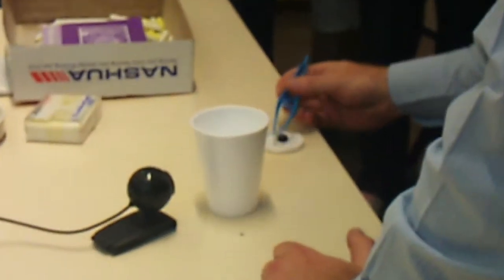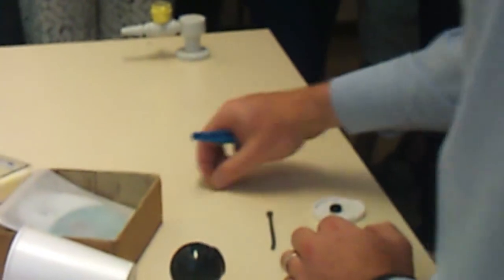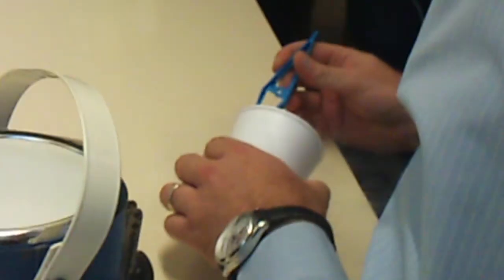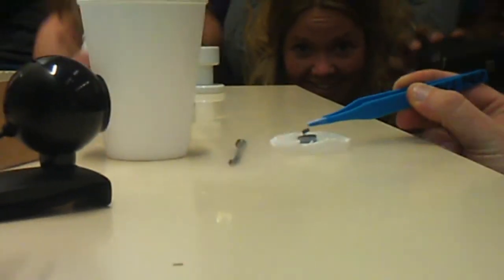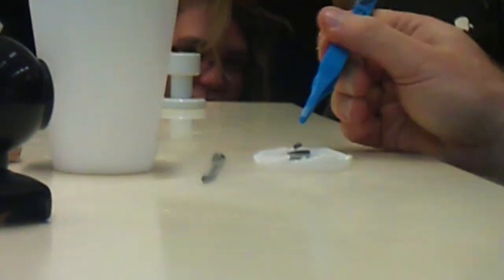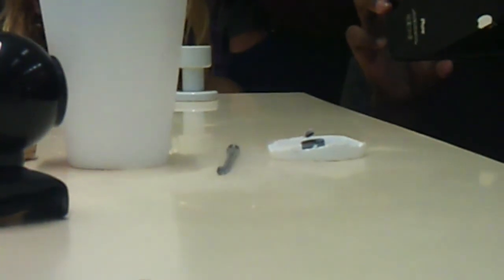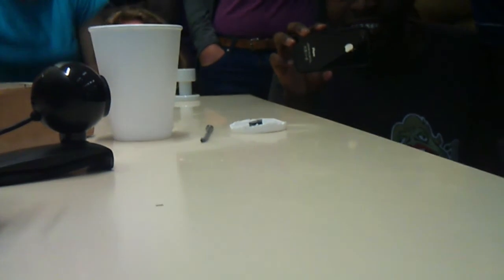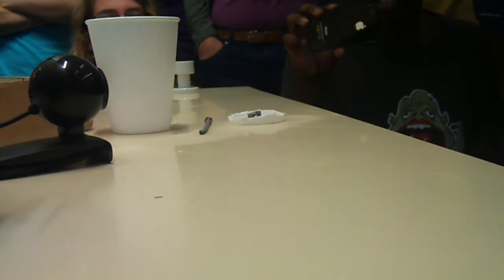Superconducting in the physics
just a glimpse of superconductors in physics at UCT